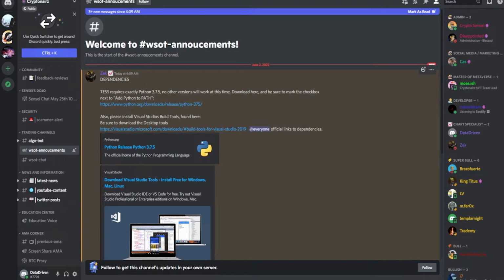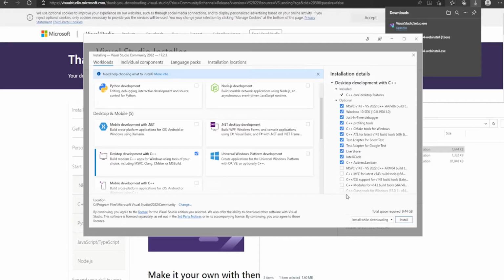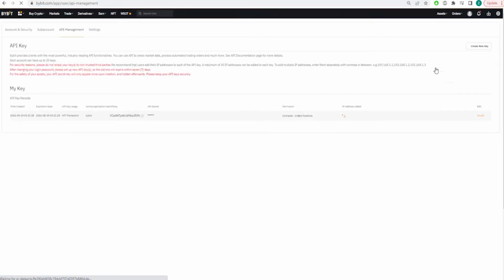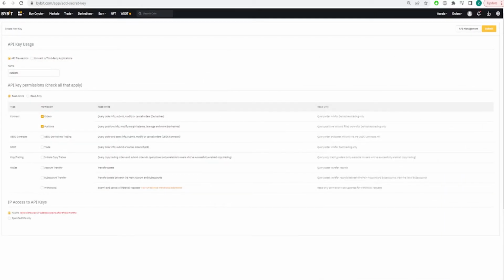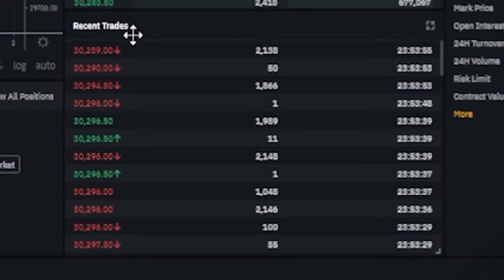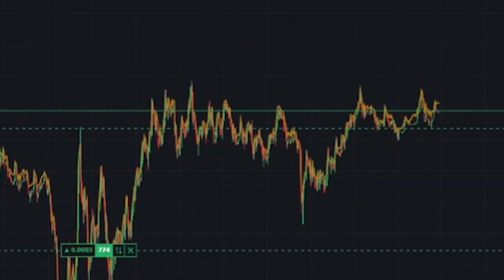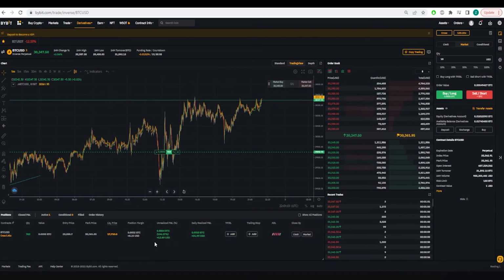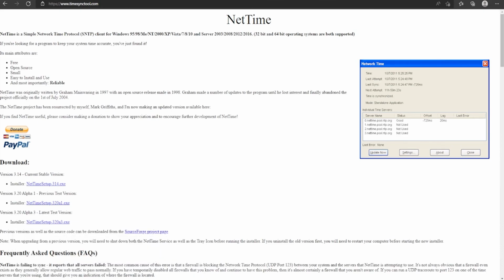TESS Installation Guide 2.0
Learn how to install TESS with this quick, but easy to grasp video.
Happy Trading!